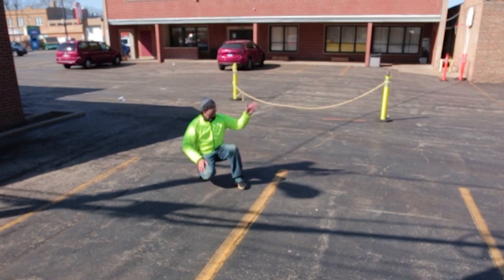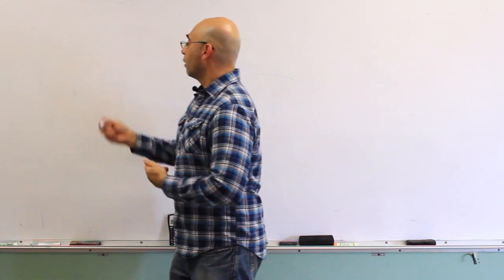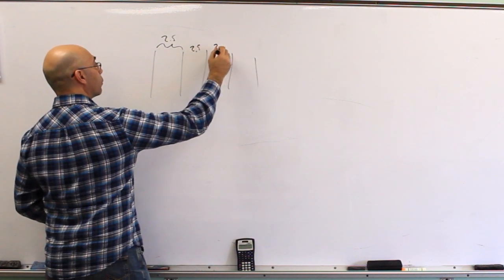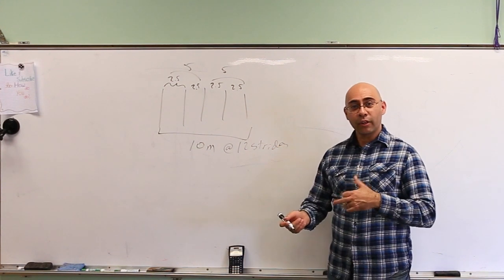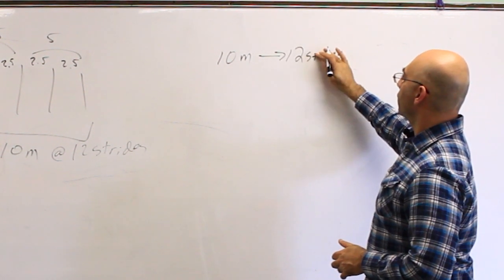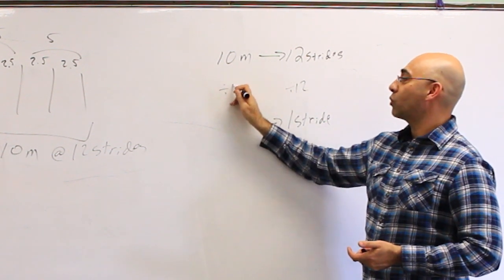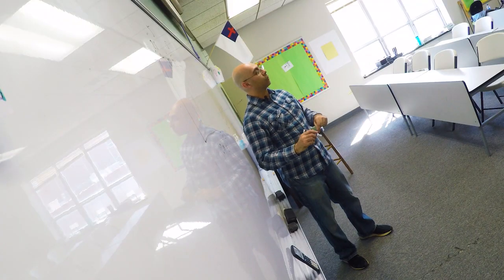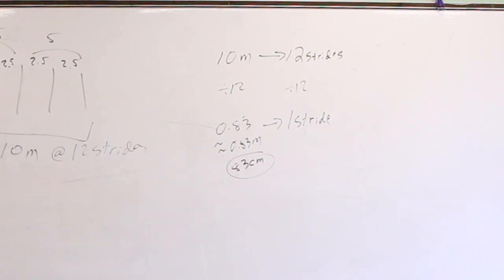Measuring Your Stride Using Averages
If you're curious about how far you travel in one step, then check out this video.  We will find your average stride using methods in this video.  Enjoy!

Tags